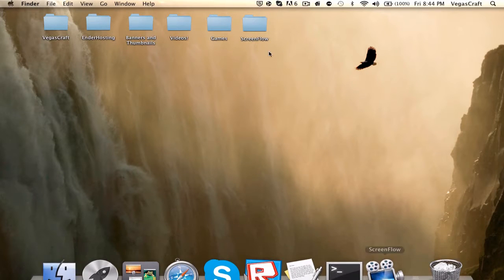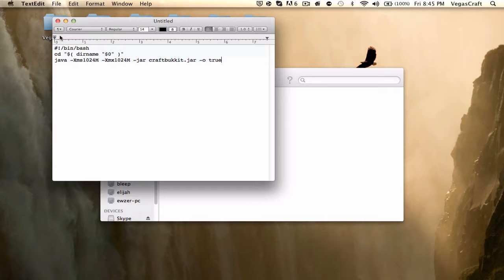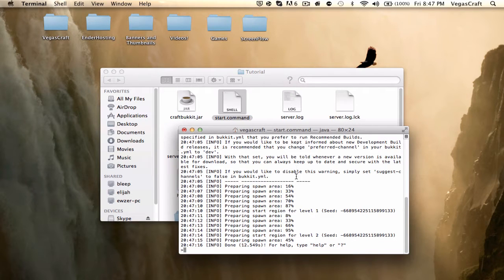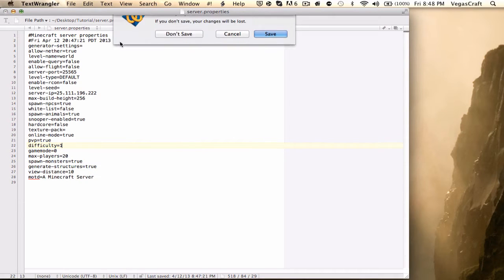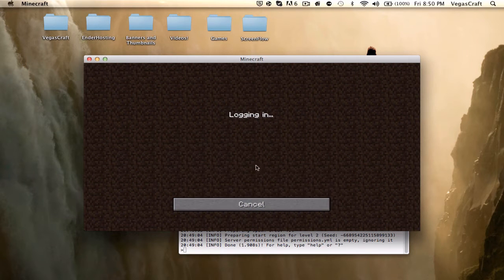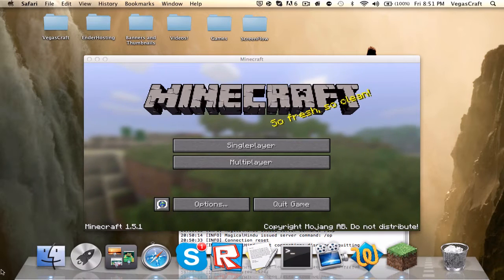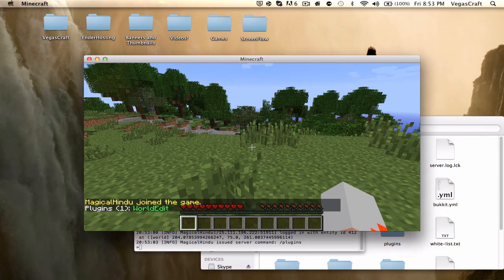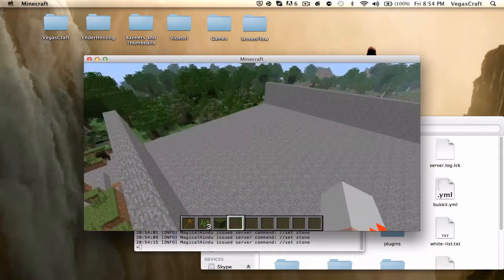Tutorial - How to make a Craftbukkit Minecraft Server (Mac)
The code to put in Terminal: #!/bin/bash